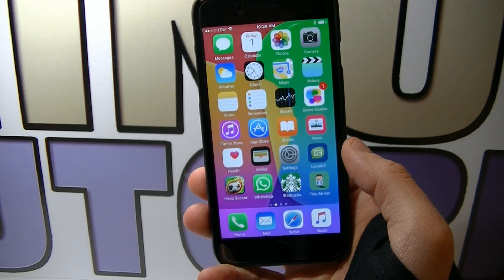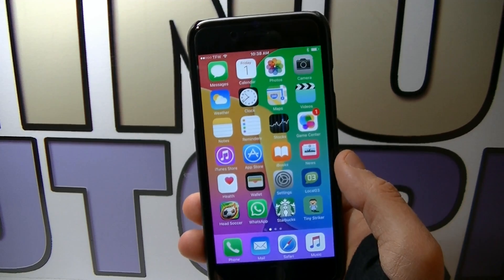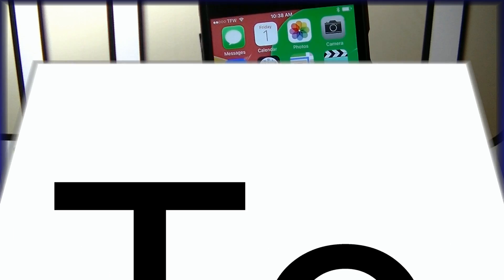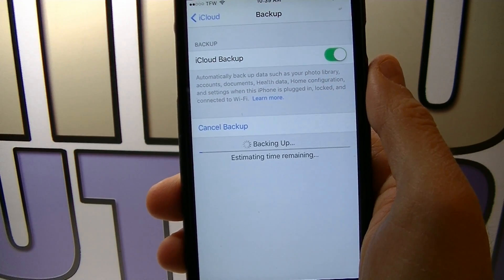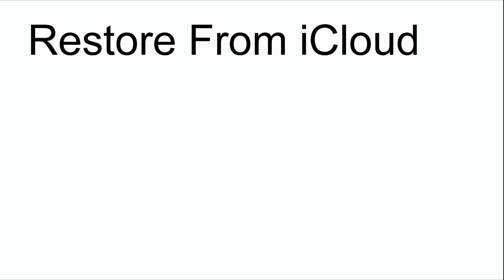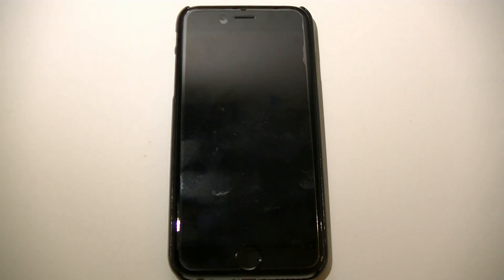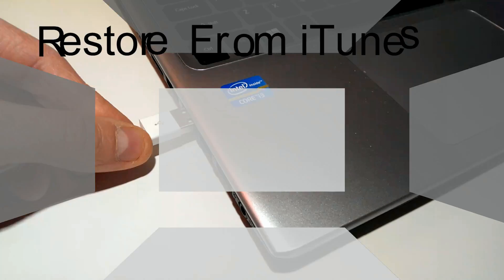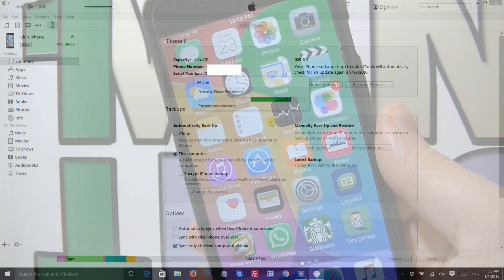How To Backup Your iPhone To iCloud Or iTunes And Restore When Needed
This Tutorial will teach you how to backup your iOS device iPhone iPad and iPod to iCloud or iTunes and restore it in new iPhone or when needed!